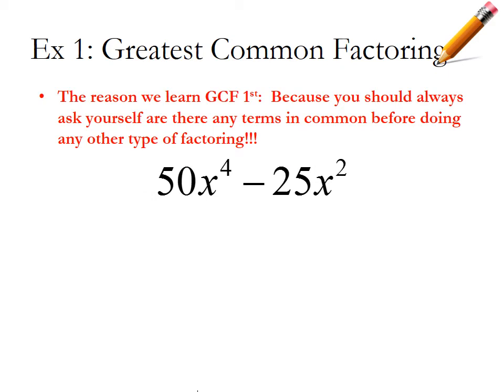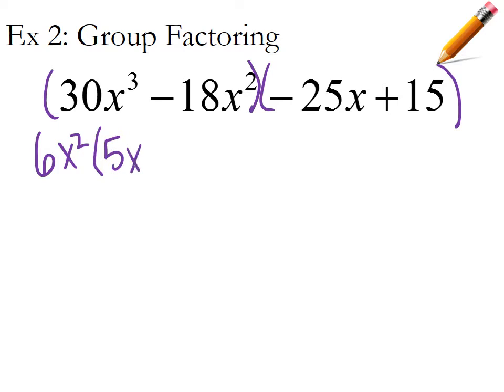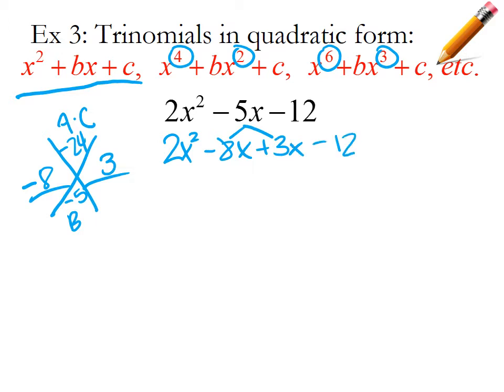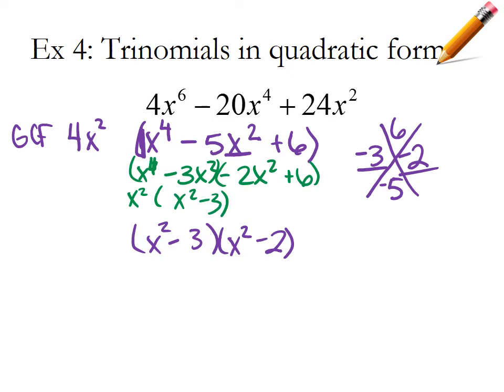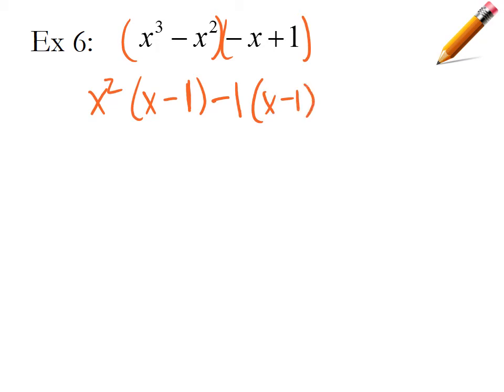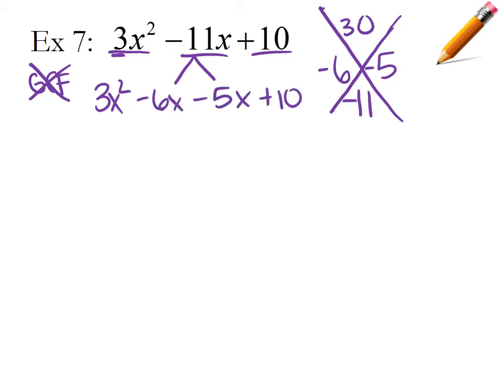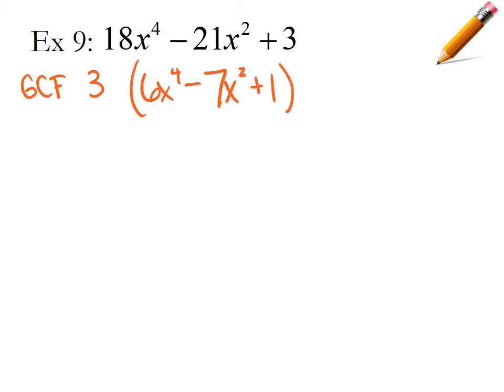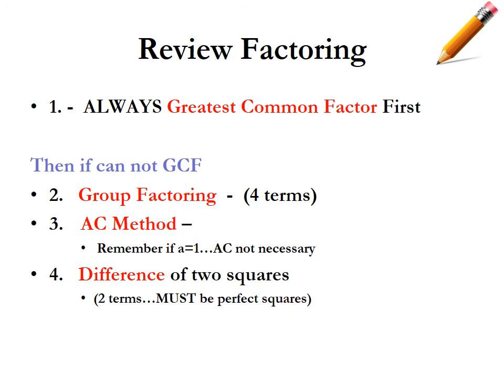Review Factoring Polynomials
Let's review how to factor polynomials with GCF, grouping, AC Method and difference of squares